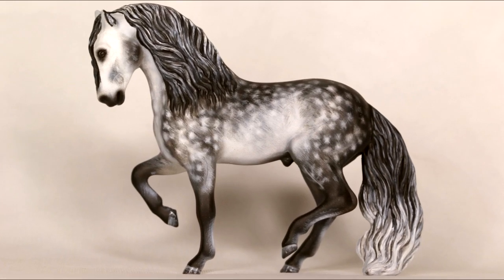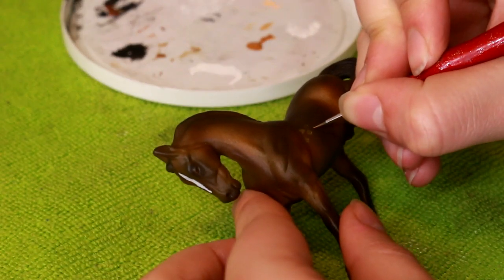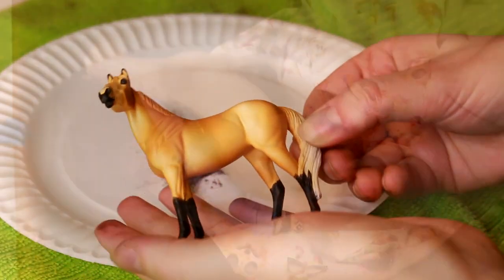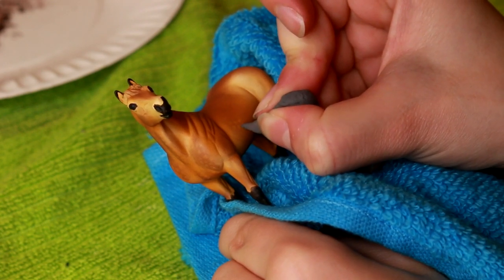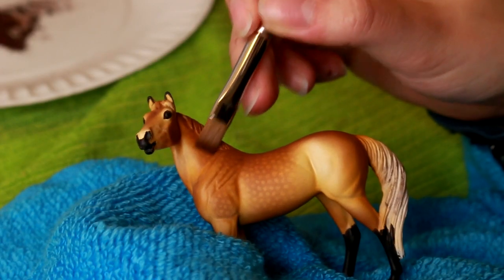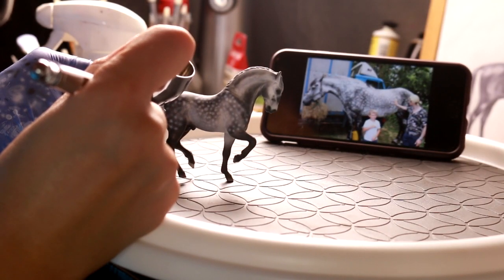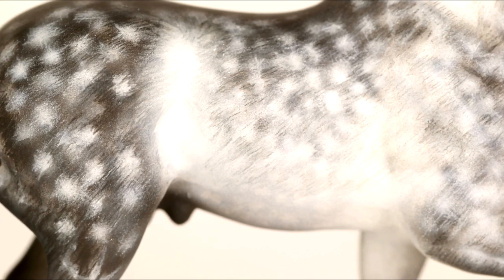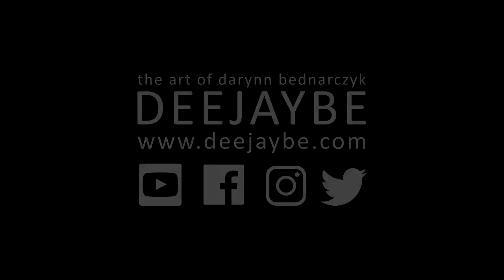How to Paint DAPPLES! - Pencils, Acrylic, Pastels - How to Customize your Breyer Model Horse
Model Horses•Customizing•Tutorials

• TOOLS •

1ounce is sufficient

Kneaded Eraser
Single
4-Pack with cases

Faber Castel Pencil

Staedtler Watercolour Pencils

Airbrush with Hose

Iwata Nozzle

Drop Sheet

Airbrush Hood

Super Lube

MakeUp Brushes

Apoxie Sculpt
1 lb
4 lbs

Cutting Mandrel
Metal Cutting Wheels

60 Grit Sander Drums (coarse)
120 Grit Sander Drums (medium)
240 Grit Sander Drums (fine)

Needle Files

Rust-Oleum Primer

Super Glue Liquid

Baking Soda

Assorted Sandpaper
220 Grit

Safety Glasses

Yellow Gloves

Latex Gloves

3M Respirator Mask with Particle Filters
Vapour/Paint Filters Disposable
Vapour/Paint Filters Replaceable

• SOCIAL MEDIAS •
• WEB •